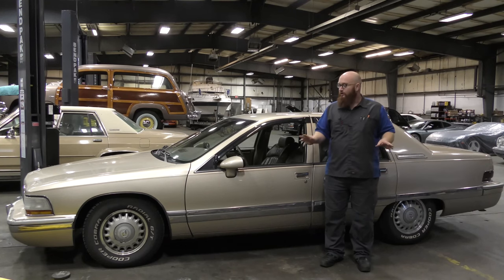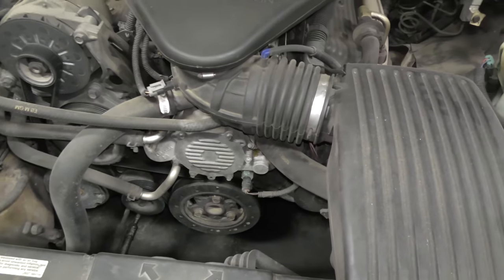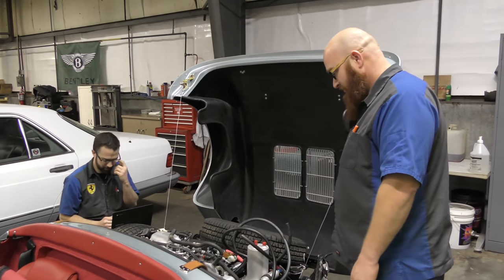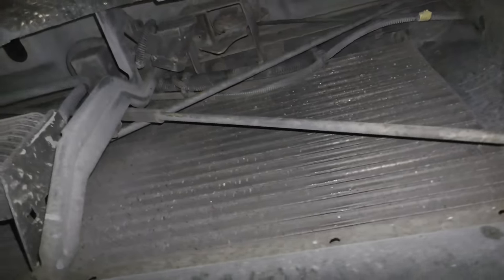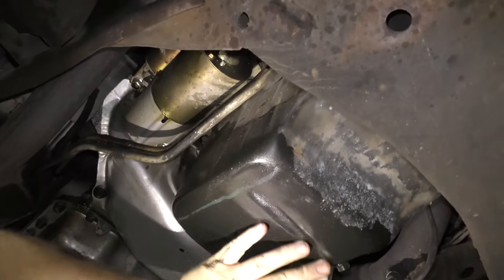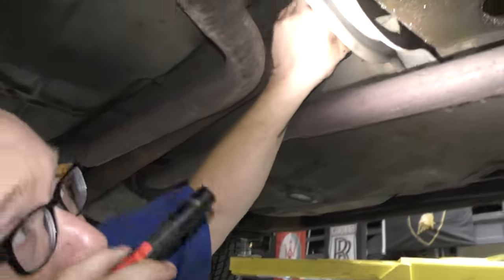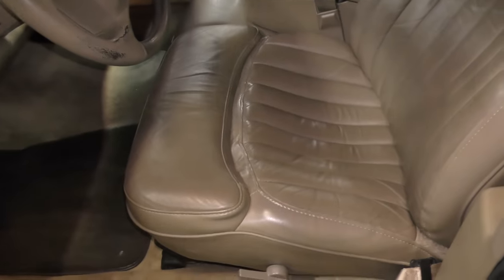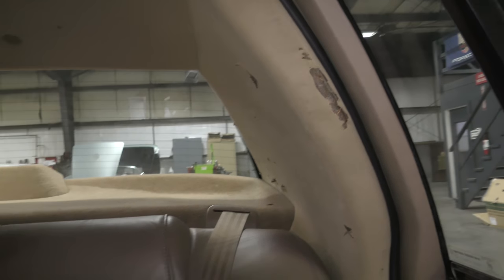Why do mechanics buy 'grandma' cars? CAR WIZARD explains their lure with this '94 Buick Roadmaster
So why exactly do mechanics buy frumpy 'grandma' cars? The CAR WIZARD 🧙‍♂️ explains just why using Magic Mike's '94 Buick Roadmaster.